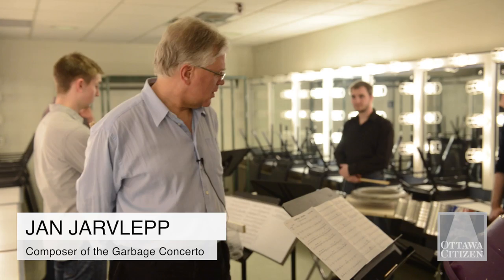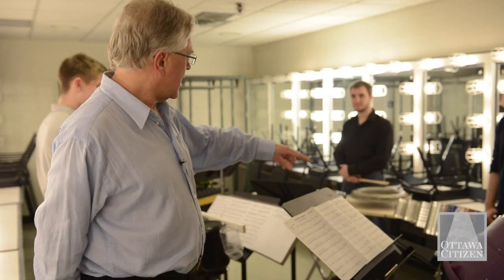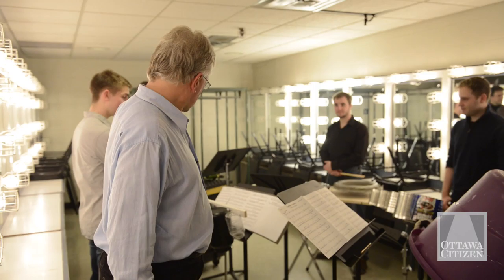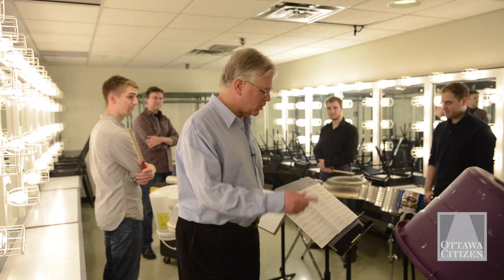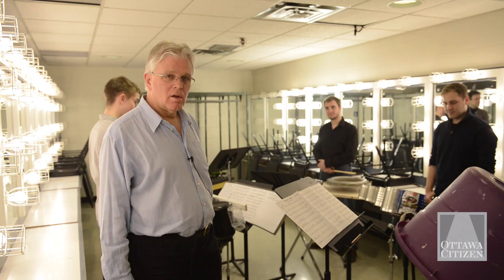The Garbage music heard around the World: Ottawa composer found a hit in his recycling bin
The 5 percussionists performing the first movement of the Garbage Concerto were at the NAC to rehearse Monday. Video by James Park/The Ottawa Citizen